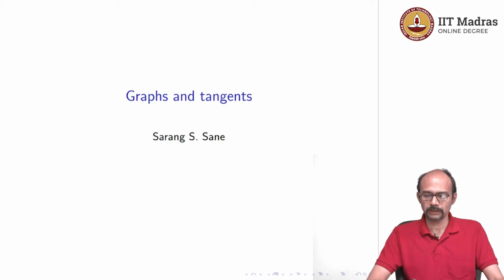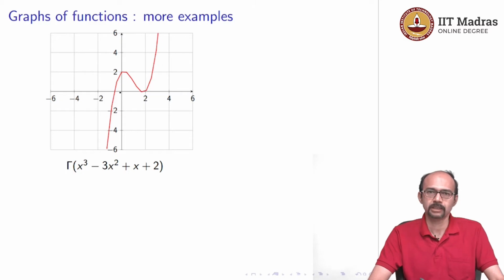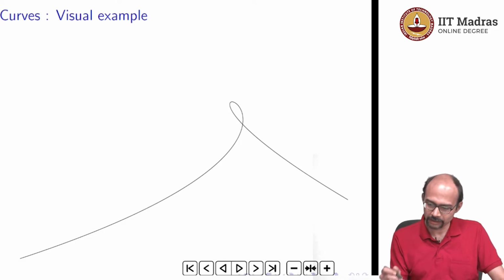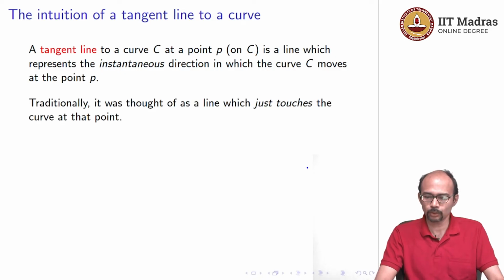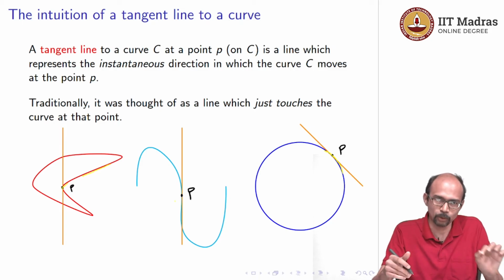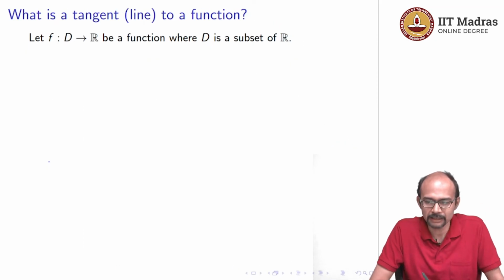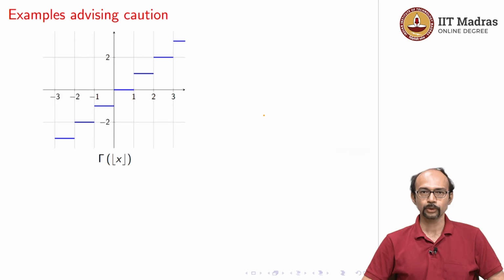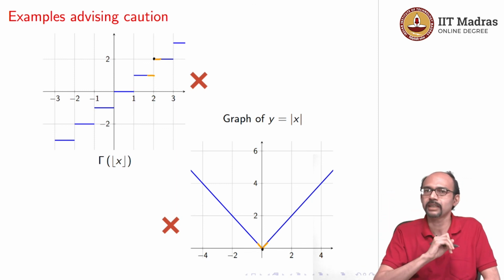Graphs and tangents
Prof. Sarang Sane